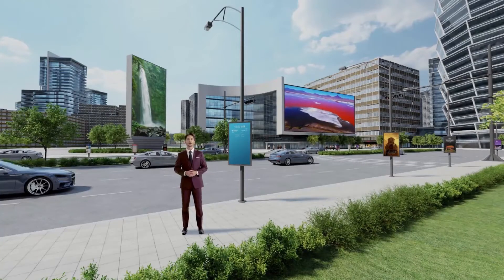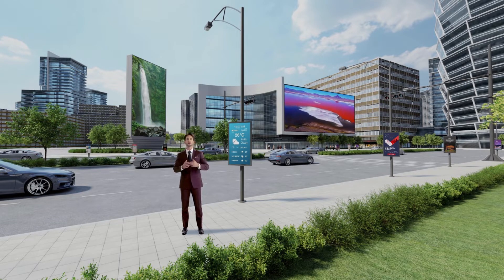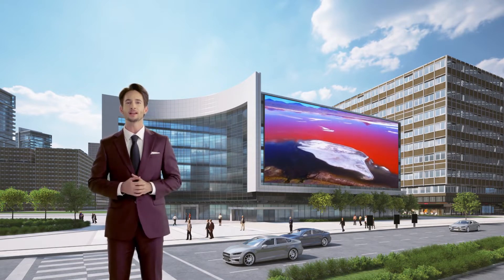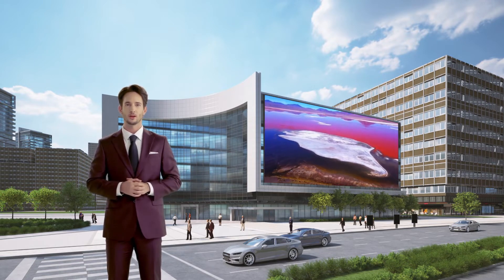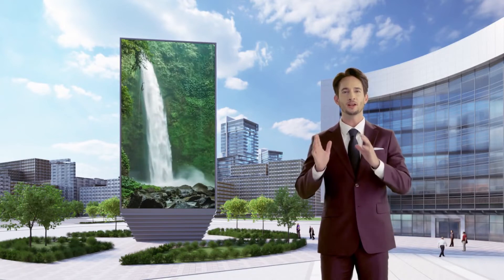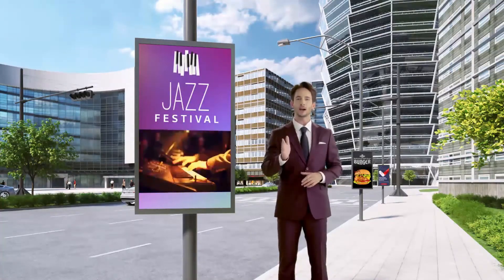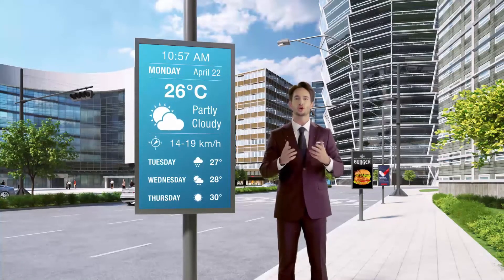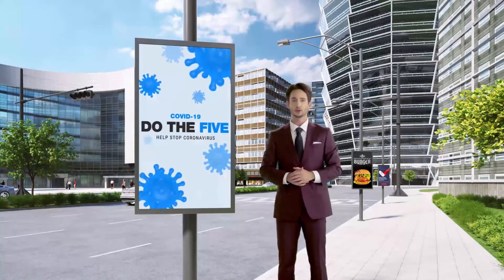LG LED Product presentation - LED Signage Outdoor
LED Signage Outdoor